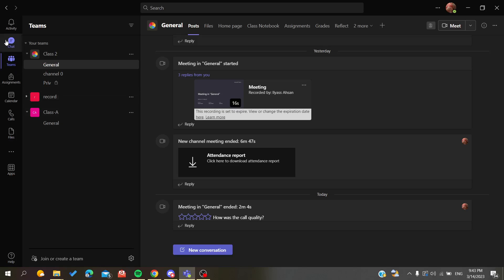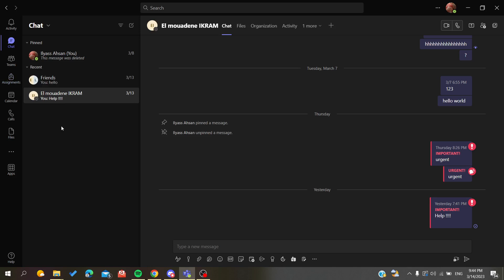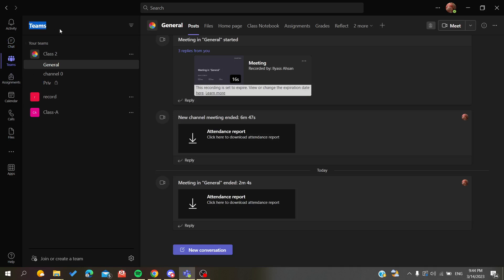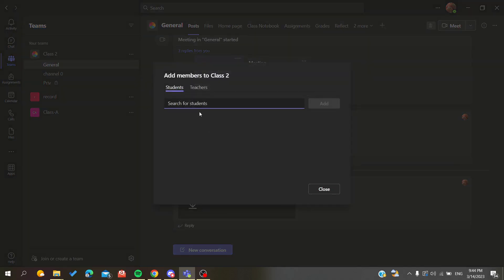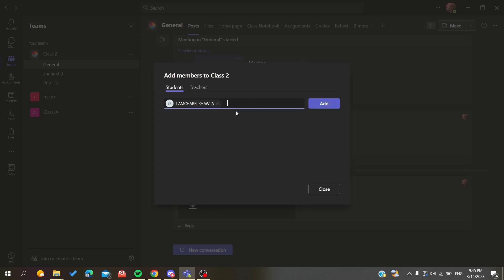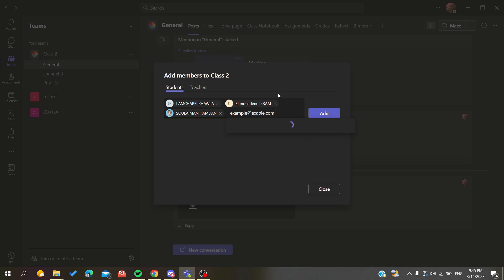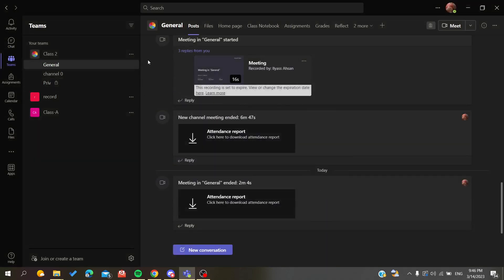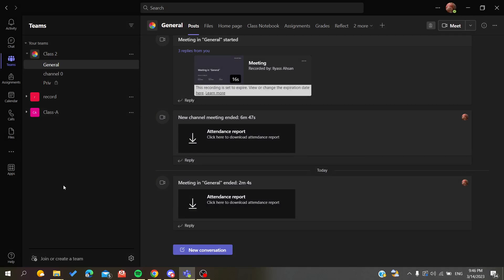How To Bulk Add Members Microsoft Teams Tutorial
Today we talk about bulk add members,bulk add members to teams,how to bulk add microsoft teams members,how to add multiple members in teams